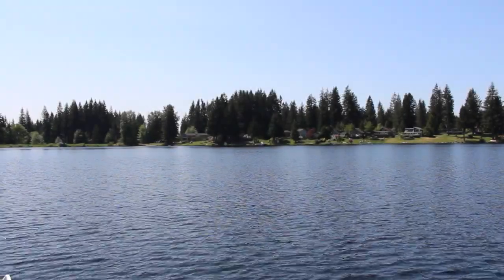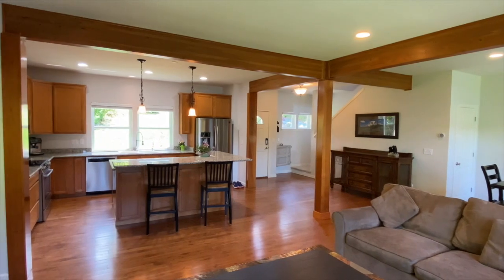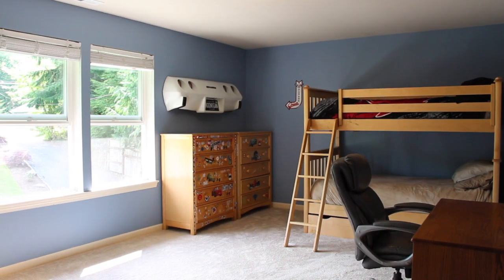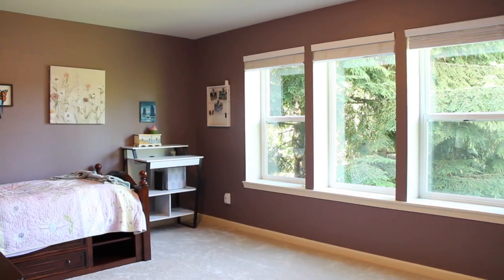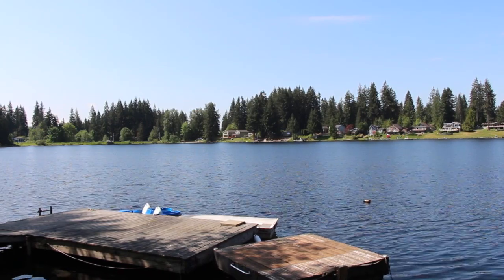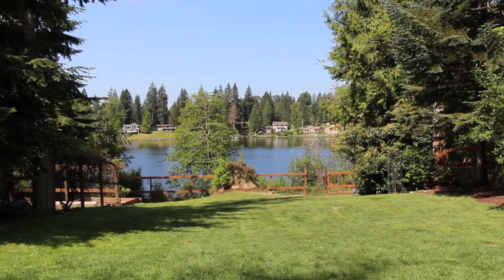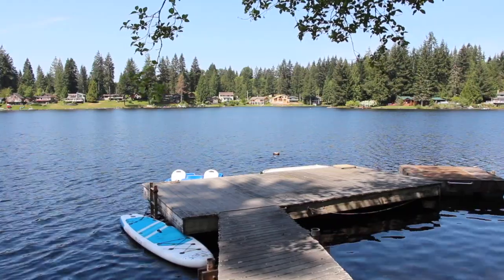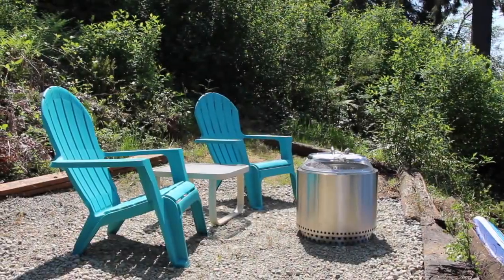Lake Margaret Waterfront Home for Sale, Duvall WA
Lakefront living at Lake Margaret. Come live on the lake with this amazing 3 bedroom, 2.75 bathroom plus office home with 60 feet of waterfront and dock. The home is 2,410sqft and has a peaceful .43 acres to relax on. The main floor has an open floorplan with an inviting great room with a wall of windows to view the lake, dining area, hardwood floors and a ¾ bathroom. The spacious kitchen has granite countertops, stainless steel appliances & a large center island with seating. The second level has a primary bedroom with walk in closet and 5-piece bathroom. There are also 2 large bedrooms, a full bathroom, rec room & office. All with new carpet. Automatic generator & huge storage area under the home. Lakefront has docks, gazebo & firepit area.
MLS #2071748
$1,250,000